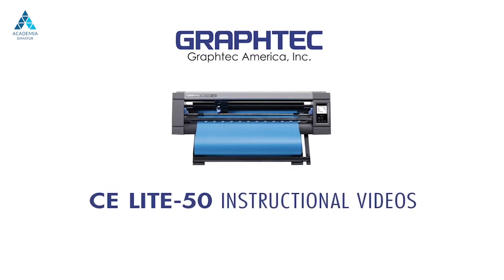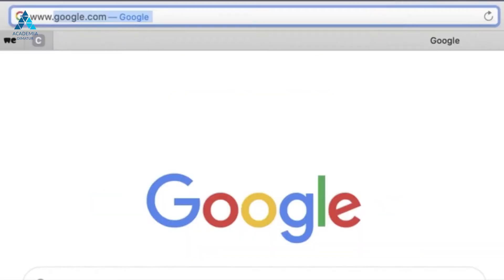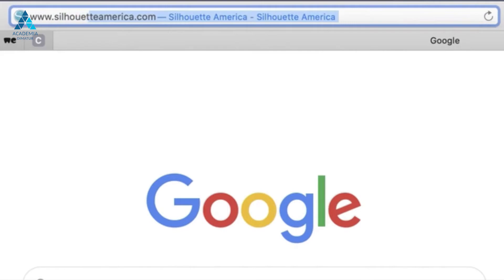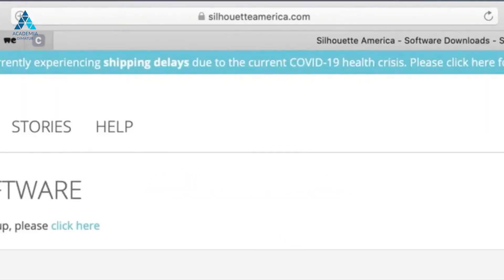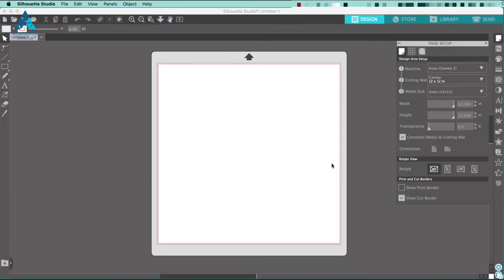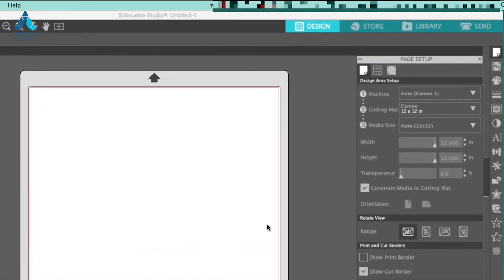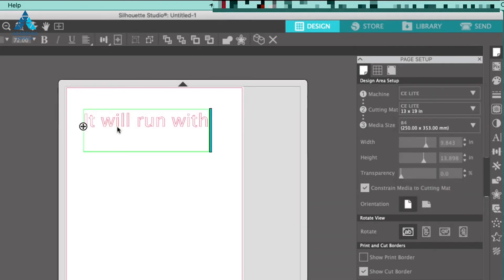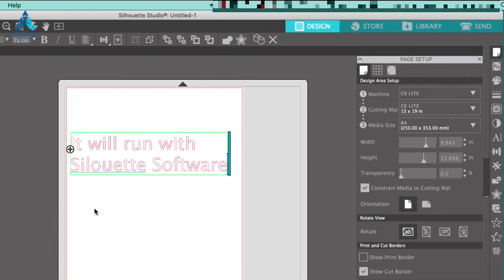Academia Dimatur – Graphtec CE LITE-50 - Works with Silhouette Software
Aprenda como utilizar o software da Silhouette na plotter de corte CE LITE-50 da Graphtec.